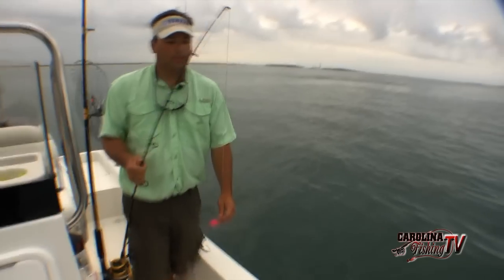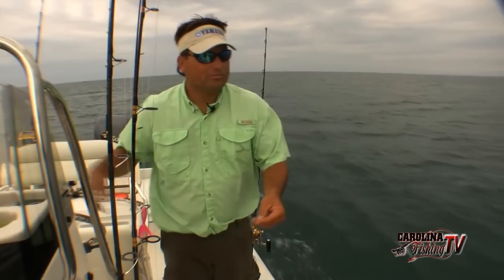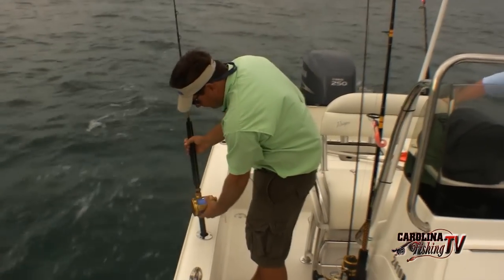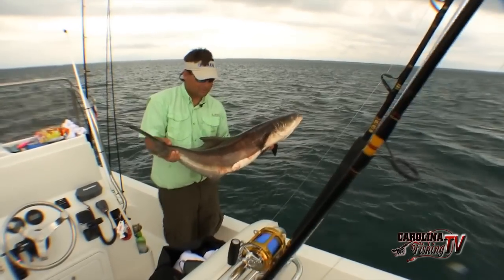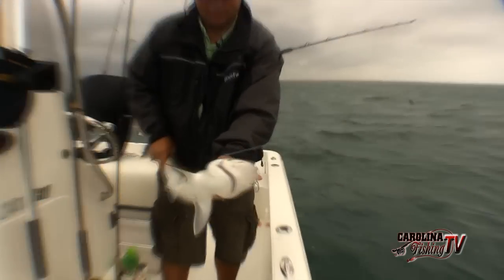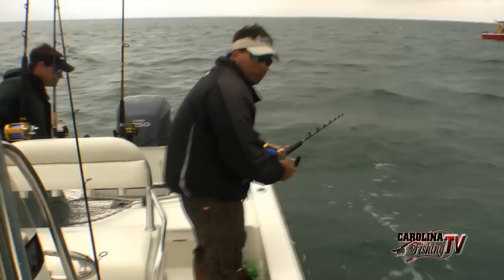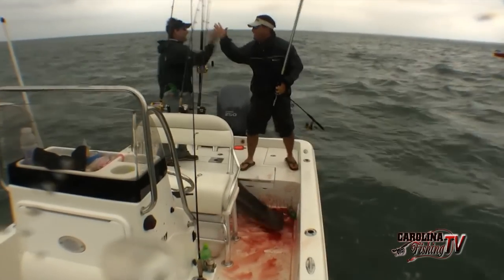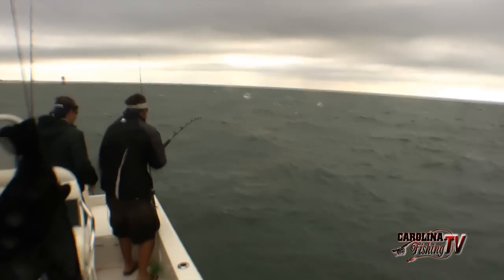Carolina Fishing TV - Season 2/6 - Cobia at the Cape!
Captain Taylor and guest along with Captain Cronk, hit the late Spring Cobia bite at Cape Lookout.. Weather was not the best, but the fishing was on fire with Cobia and large Bluefish.